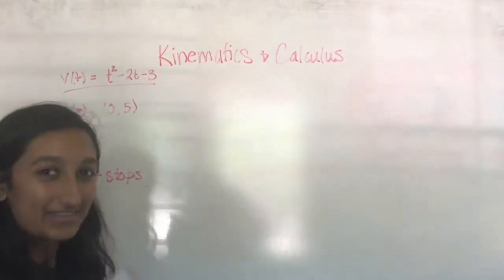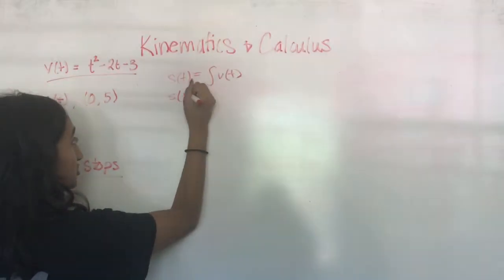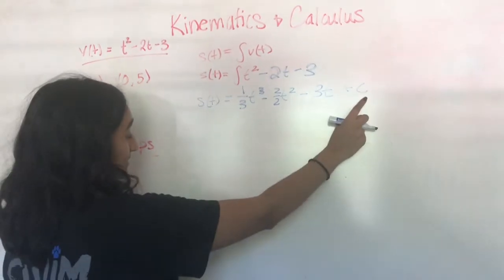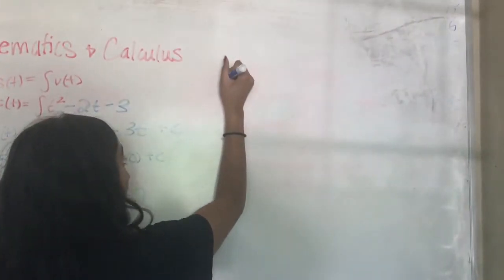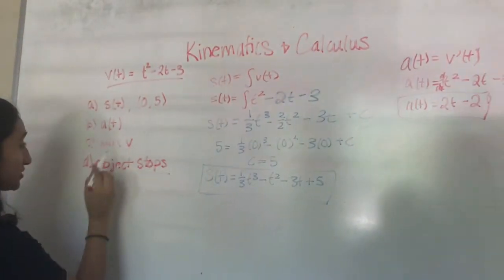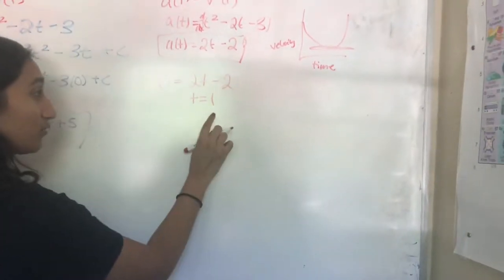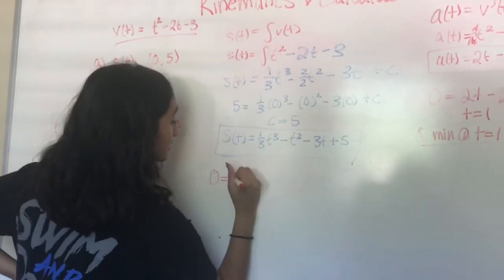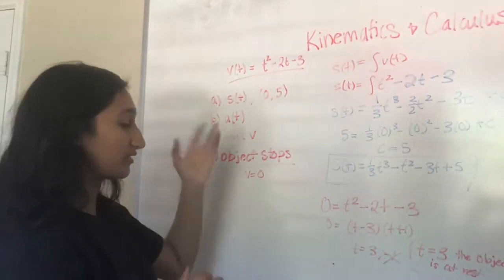Physics C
Kinematic and Calculus